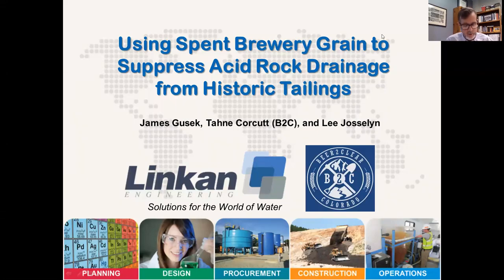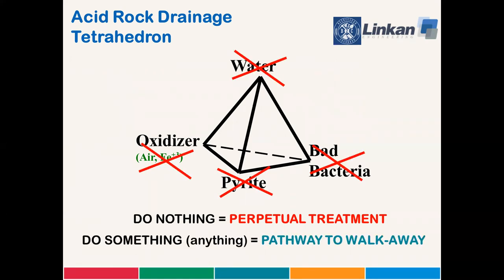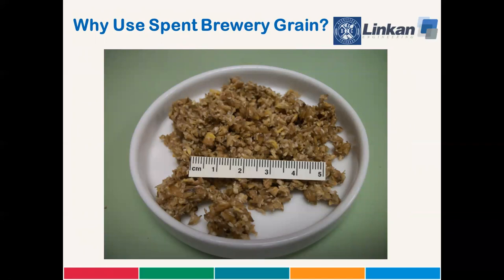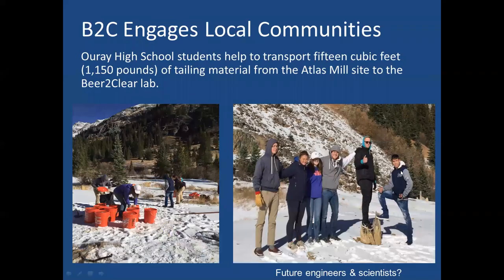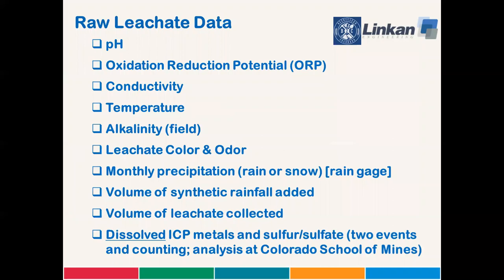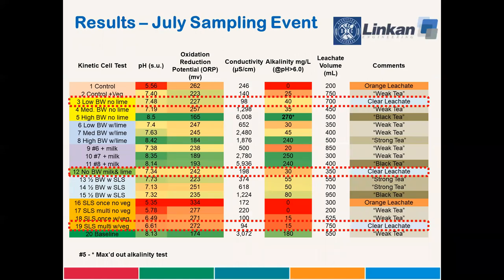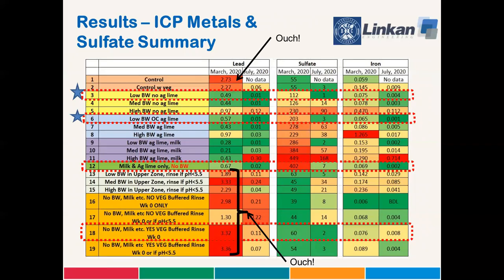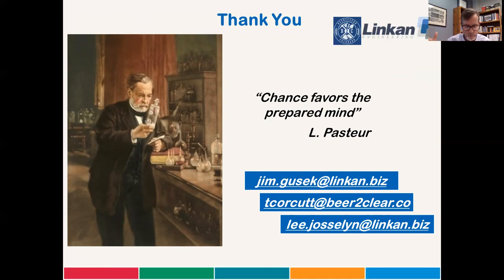Jim Gusek: Using Spent Brewery Grain to Suppress Acid Rock Drainage from Historic Tailings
The pyritic Atlas mill tailings in Ouray County have been impacting nearby Sneffels Creek for about a century. The State of Colorado plans to re-vegetate the tailings to mitigate runoff impacts to the creek. Previous research suggests that spent brewery grain (SBG) can suppress the microbial community that produces acid rock drainage (ARD). The decaying SBG produces humic acids that can suppress the microbiological component of pyrite oxidation and the resulting ARD formation. This presentation will report the most recent results of a kinetic cell test (KCT) program whose goals are to determine the proper ratio of SBG to the Atlas tailings, assess the potential benefits of adding other ARD-inhibiting amendments, and gauge field success of application methods.

20 KCTs were constructed in January 2020 by James Gusek, Tahne Corcutt, and Lee Josselyn at an off-site location in Ridgway, Colorado to facilitate sampling during the winter months. The KCTs were sampled during the COVID-19 pandemic; some planned laboratory testing was delayed. However, preliminary monitoring results were very encouraging: The KCTs that received SBG generated leachates with pHs near or above 8.0 while the two control KCTs produced leachate from 4.5 pH (un-vegetated) to 6.1 pH (vegetated). The SBG-amended KCTs also out-performed other cells that received alternative proven ARD-inhibiting materials and lime.

The Beer2Clear® Initiative represents a groundbreaking approach to mitigating the surface water quality impacts associated with ARD using a passive mitigation treatment method that will a create beneficial use of a waste stream. This approach will create a new capital market for SBG while restoring the overall health of impacted watersheds in a sustainable and cost-effective way. Colorado officials are excited about the prospects of this initiative that could utilize local waste products to clean up abandoned mine sites.